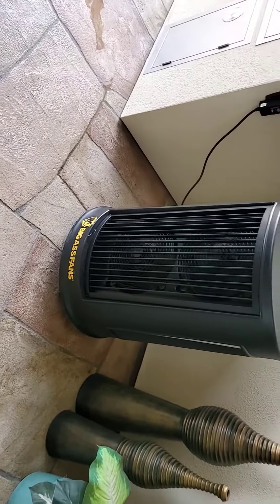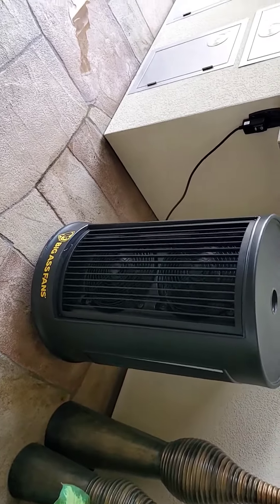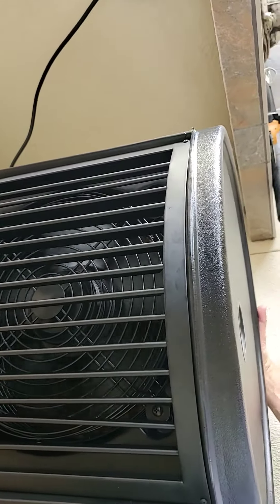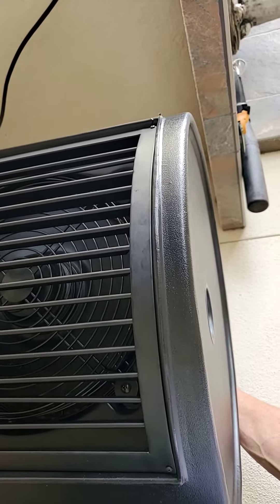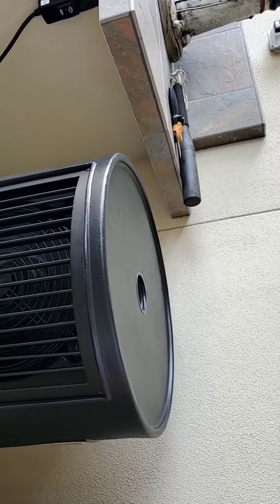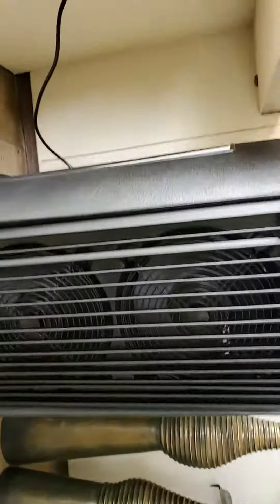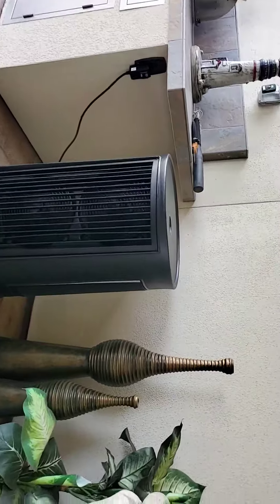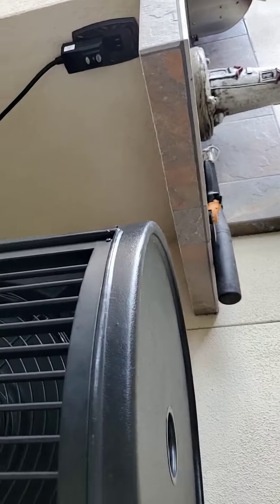May 21, 2020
BIG ASS FANS new mini evaporative cooler patio test.